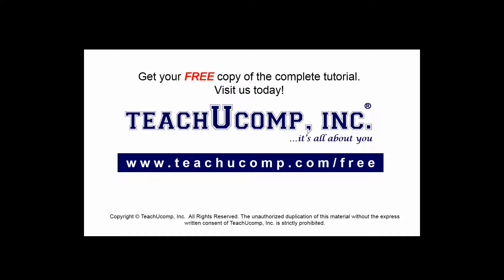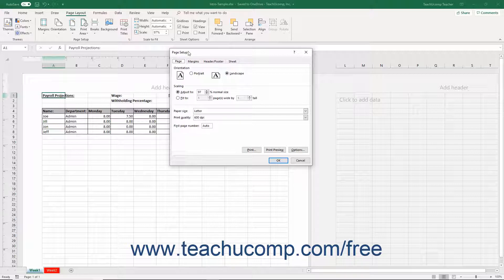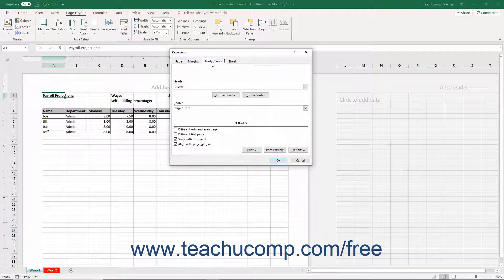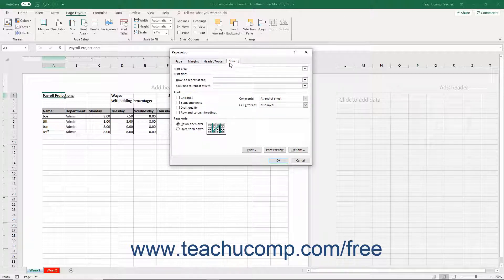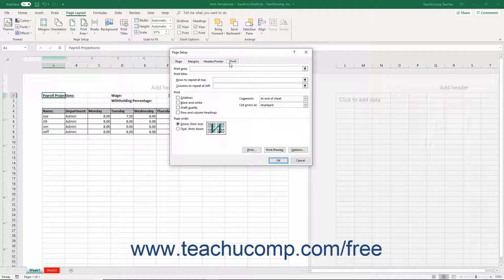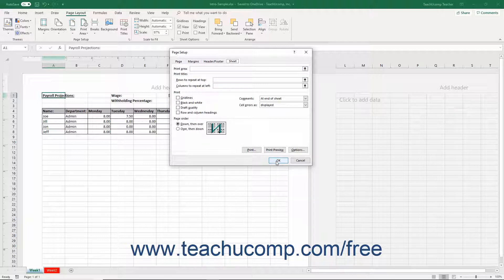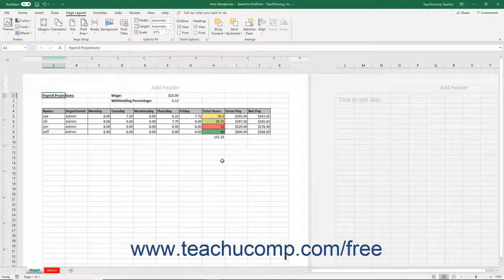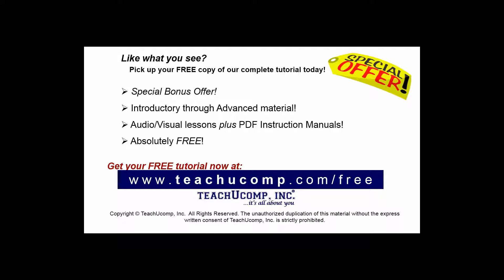Excel 2019 & 365 Tutorial Opening the Page Setup Dialog Box Microsoft Training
FREE Course! Learn about Opening the Page Setup Dialog Box in Microsoft Excel A clip from Mastering Excel Made Easy v. 2019 & 365. - the most comprehensive Excel tutorial available. Visit us today!